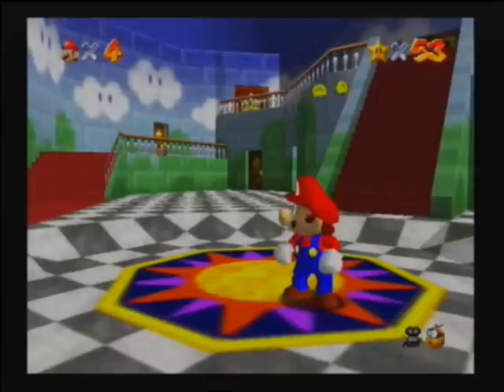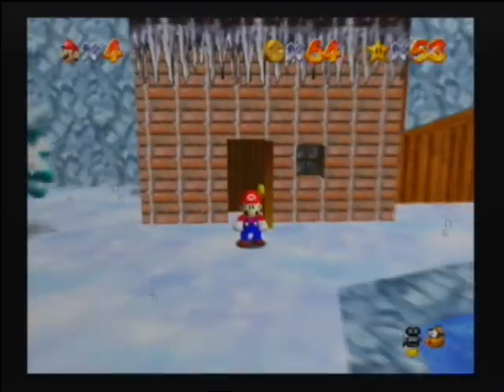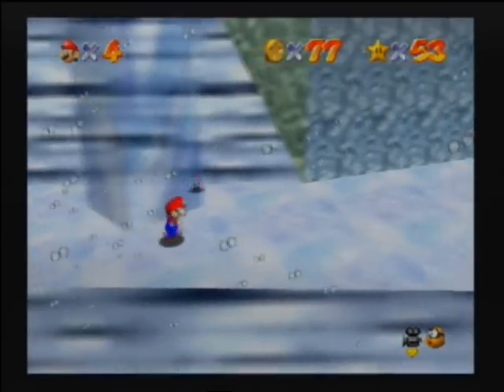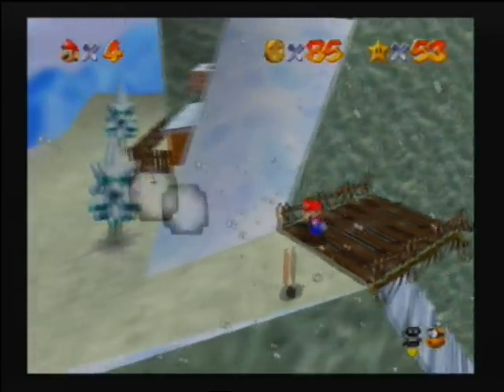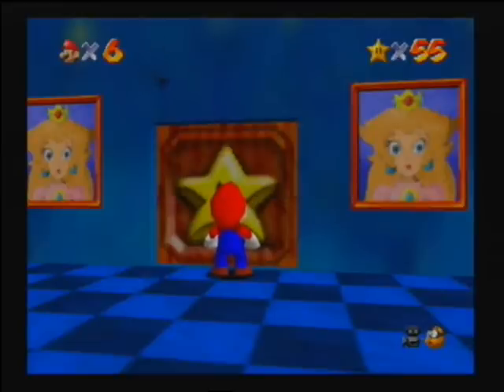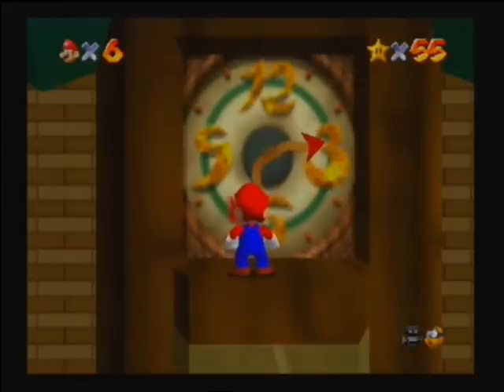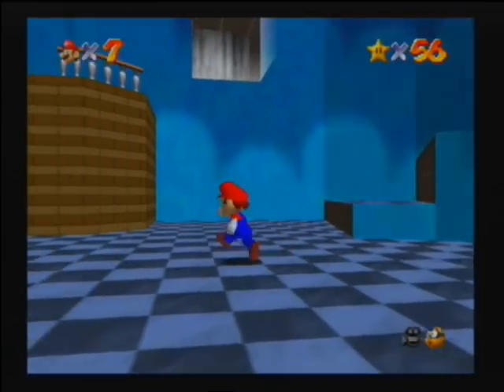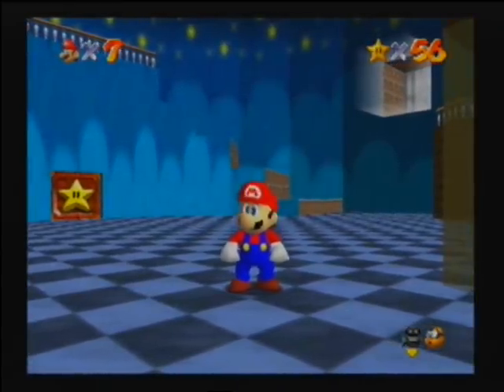Let's Play Super Mario 64. Episode 24: The joys of recording!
In 2019, I made a new Let's Play of this game. For the playlist for that, check out this

I had previously recorded this episode, however with all the mistakes I was making it ended up being too long even after I cropped it...and no one likes an uber-cropped, bitty video. So I decided to rerecord it. That's when I realised my wii had died. Oh no!! I then read advice on the Nintendo help page which said to disconnect the power cables and wait two minutes. I was rather skeptical of that idea but went for it...and it worked! THEN when I plugged in my capture card, the software had, for some reason, reset itself. I don't know why or how. Having looked at this video though, the colours do seem to be a little better. Maybe that's just my imagination...?

Anyways...enjoy!